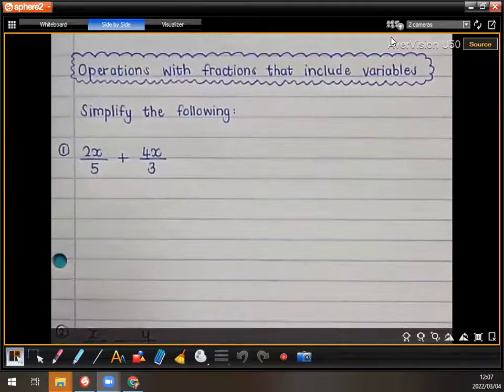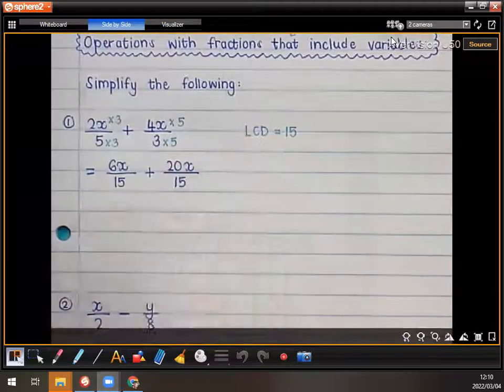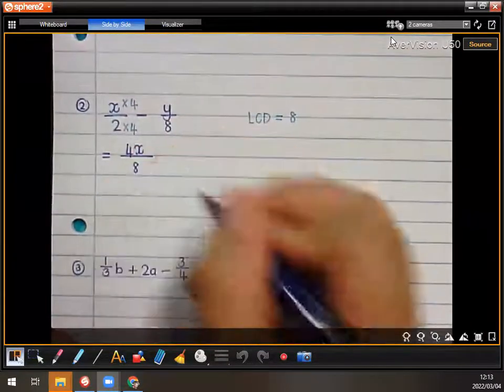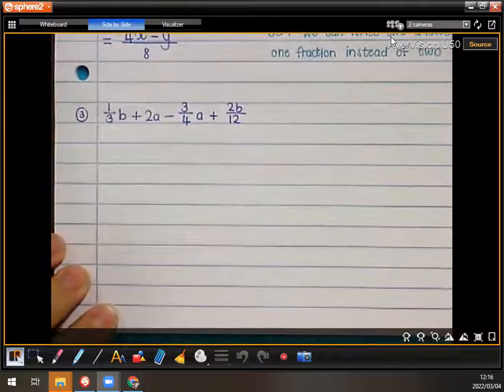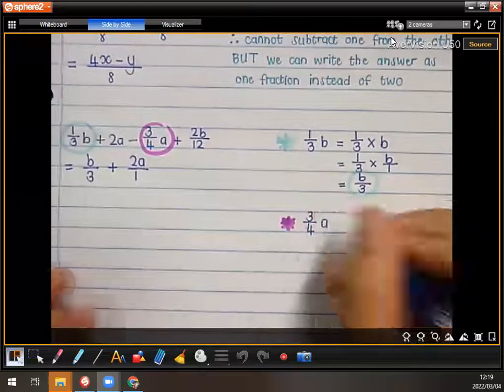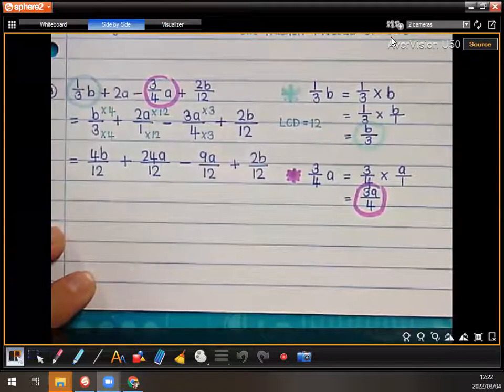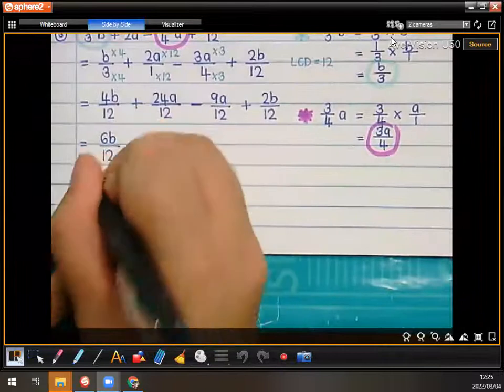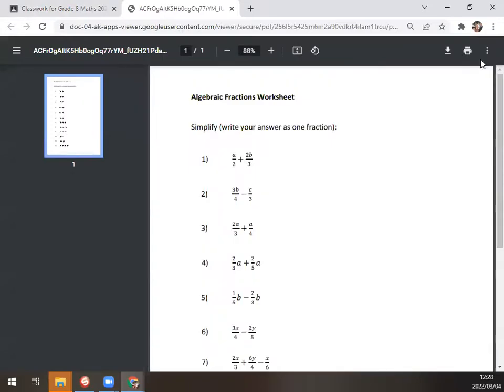Grade 8: Operations with fractions that include variables